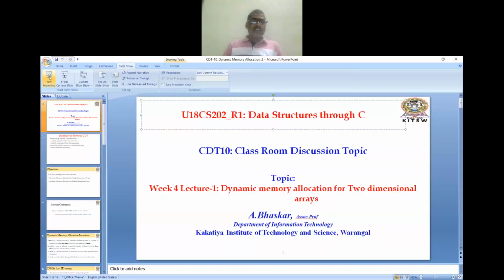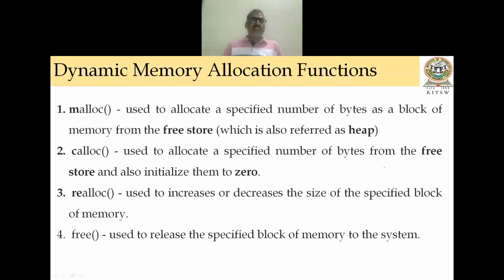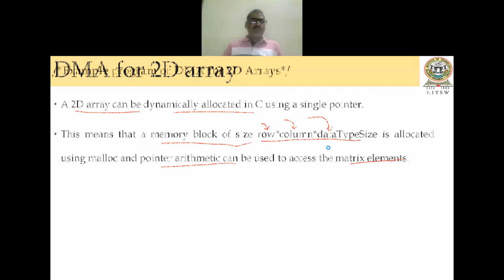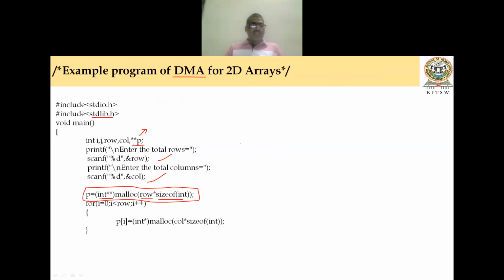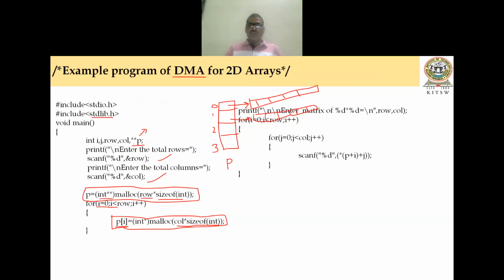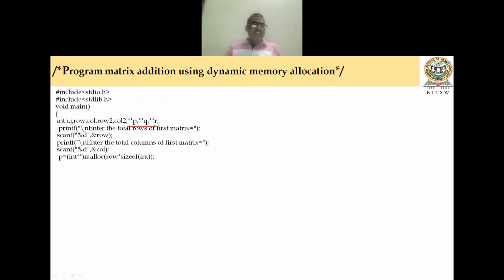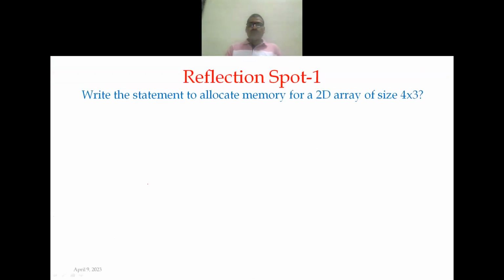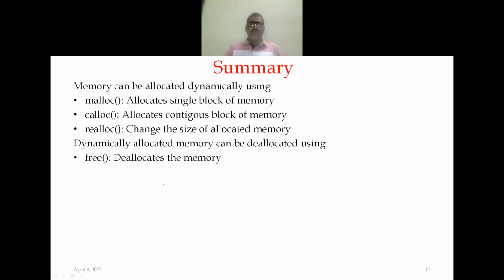DS_CDT10 DMA for 2D Arrays